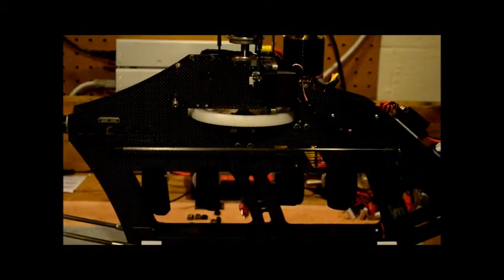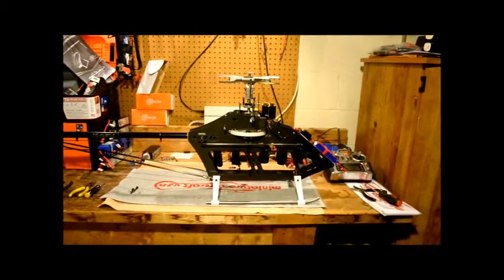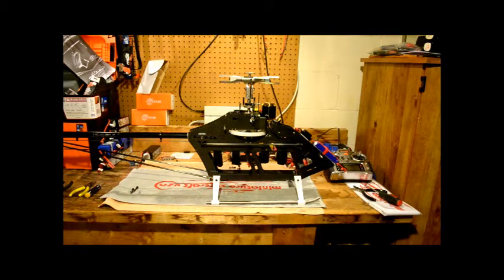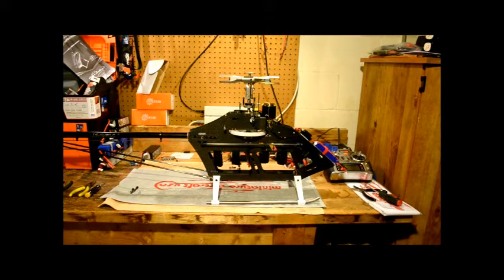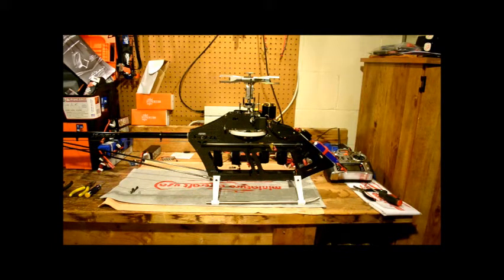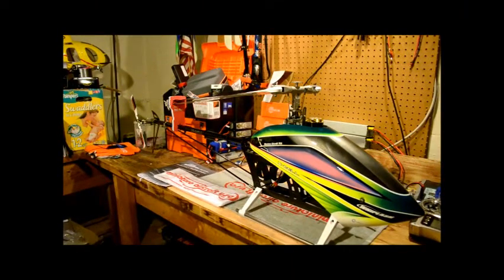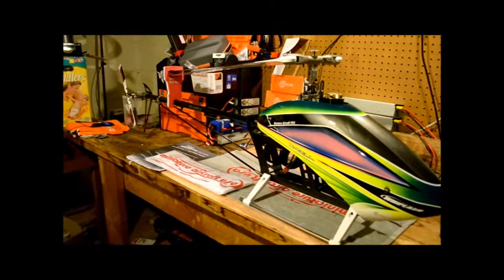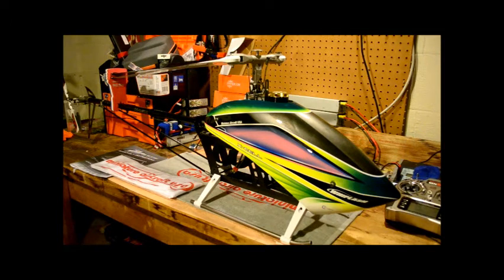Whiplash E FBL - Build Series - Day 5: Final Setup and Build Thoughts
As a member of TeamHeliProz.com, I set out to produce a build video series on the new Miniature Aircraft Whiplash 90E FBL. I hope this series helps answer any questions about the bird as well as inspires someone to buy one